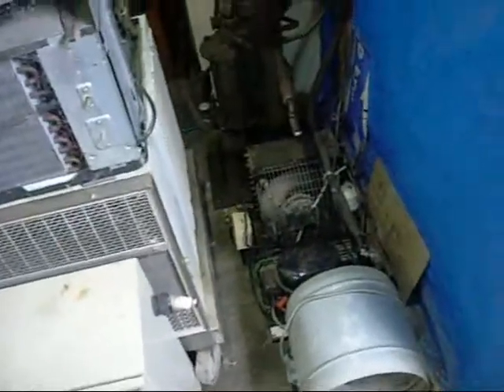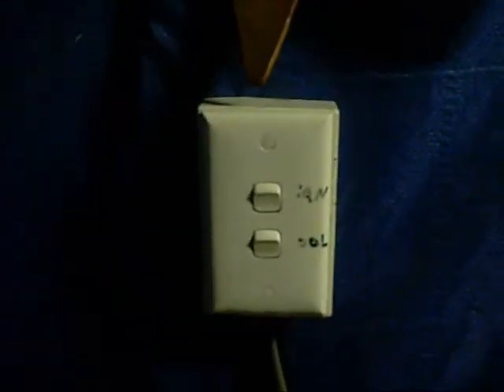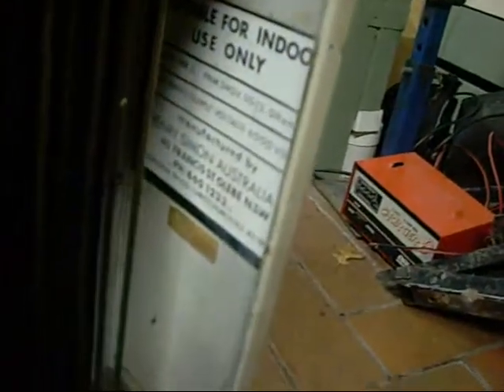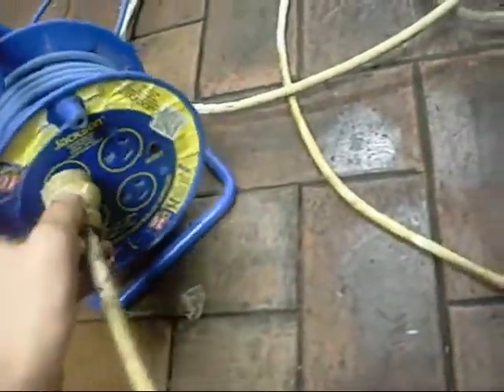Fun at V8jagnut's place - Condensing Units Mowers Bug Zapper etc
I did a brief visit to drop off some AC units and pick up scrap metal and appliances.